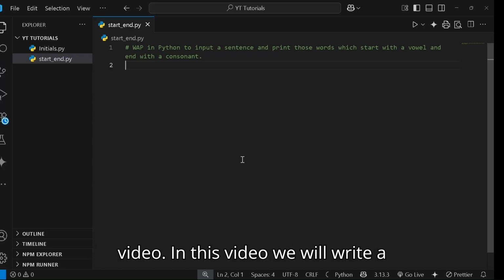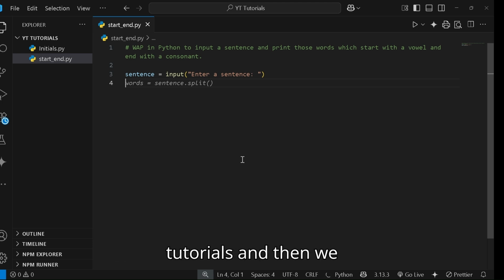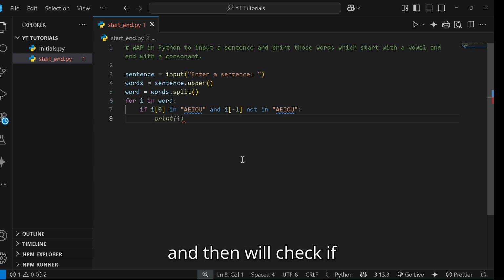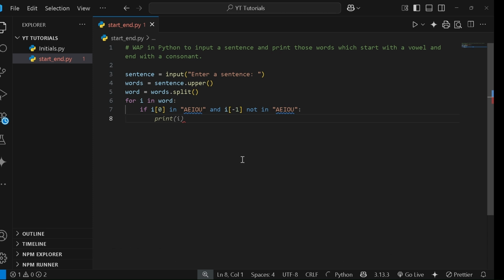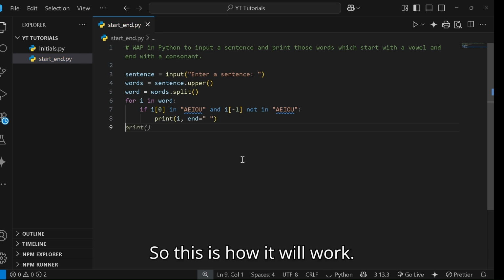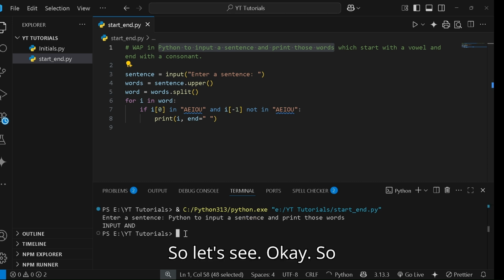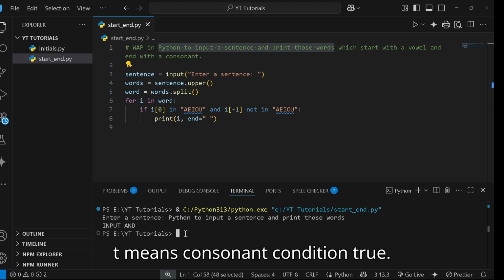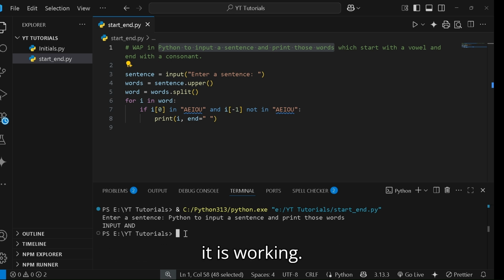✅ Python: Words Starting with Vowel & Ending with Consonant | Logic for Beginners 💡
Want to learn how to filter words that start with a vowel and end with a consonant in Python? 🔡
This beginner-friendly tutorial helps you build your logic skills using simple loops, conditions, and string operations — perfect for coding practice! 🧠

🧠 What You’ll Learn:
✔ What are vowels and consonants
✔ How to take a sentence input from the user
✔ How to split a sentence into words using .split()
✔ Using for loop and if statements to filter words
✔ How to check the first and last character of each word
✔ Build clean logic to improve your problem-solving skills

Whether you’re preparing for coding interviews, assignments, or just getting started with Python, this quick project will give you a strong foundation in string manipulation and conditional logic.

👉 Python Programming from Scratch to Advance